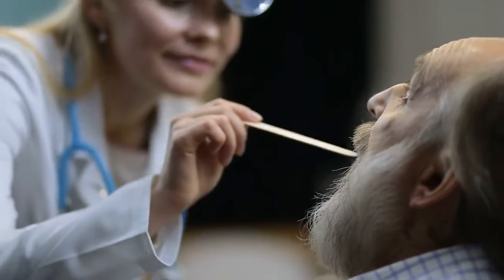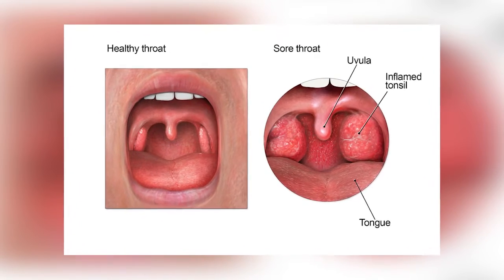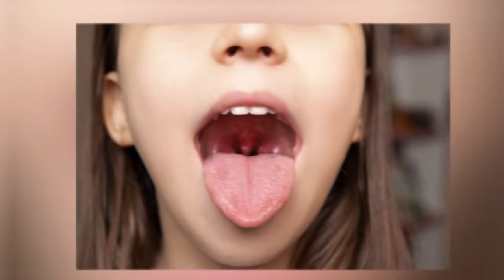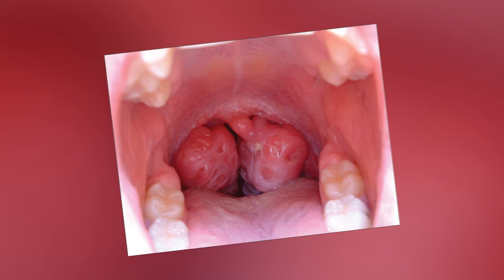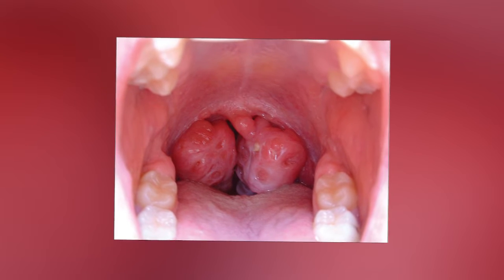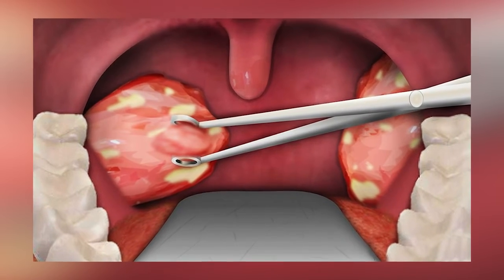What Causes Tonsils and How to Prevent Them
🌸 Greetings, 😀 much gratitude for joining us back on our channel here at Health Planner. In this video, I'm going to explain what causes tonsils and how to prevent them. By watching this video, you'll know how to prevent tonsil stones. Your tonsils are in the back of the throat, and they help prevent pathogens from going deeper inside of the body.

Tonsillitis is inflammation of the tonsils, two oval-shaped pads of tissue at the back of the throat — one tonsil on each side. Signs and symptoms of tonsillitis include swollen tonsils, sore throat, difficulty swallowing, and tender lymph nodes on the sides of the neck.

I hope you guys enjoy this video and find this video helpful.